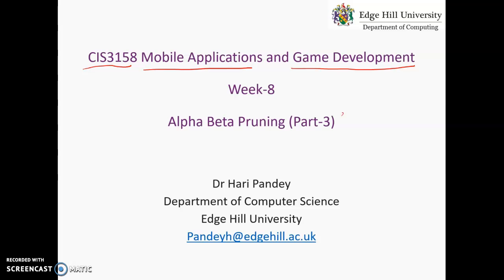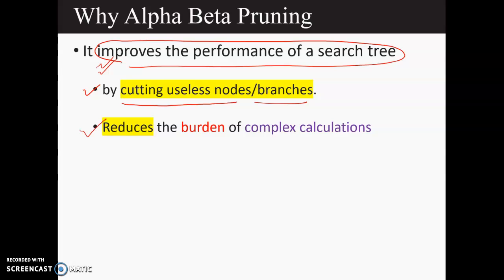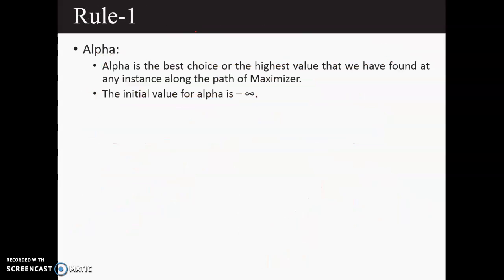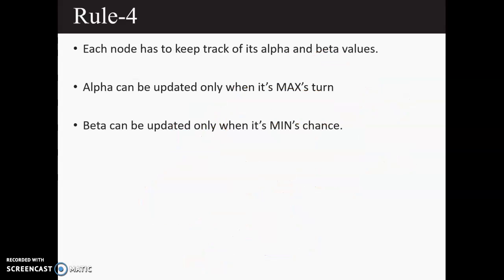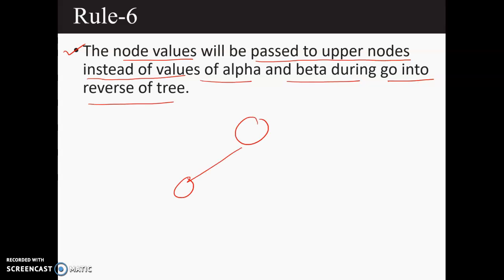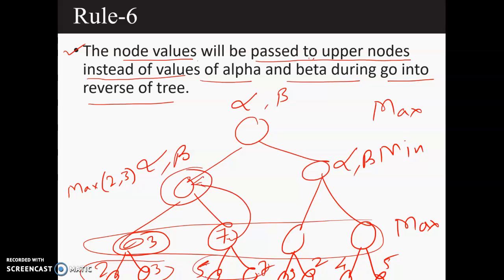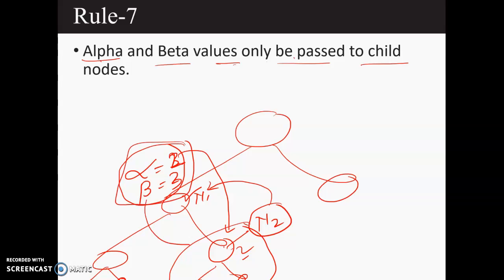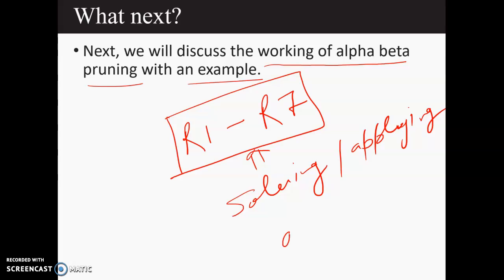Week-8 Alpha Beta Pruning (Part-3)